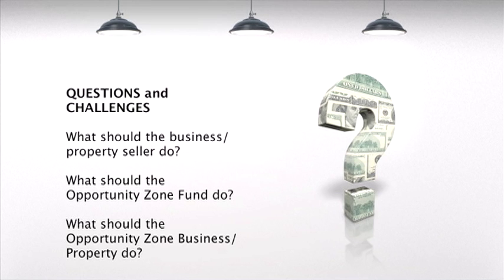Opportunity Zones Meetup - March 7 - Part 4 Panel Discussion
The event focused on the issue of Competition between Opportunity Zones; addressing the fact that all Opportunity Zone Businesses and Property Developments will be competing for the same Opportunity Zone investors and will need to take action to make themselves the investment of choice.

Part 4 of this event featured a discussion by Karl Dakin of Dakin Capital LLC and Ross Hair of OZColorado.com of the Dacono, Colorado Opportunity Zone and different developments of the property that would make it catch and hold the attention of Opportunity Zone investors.